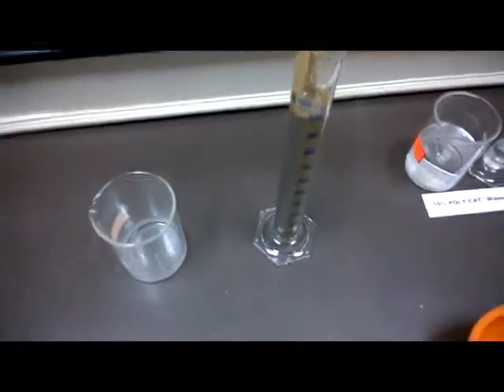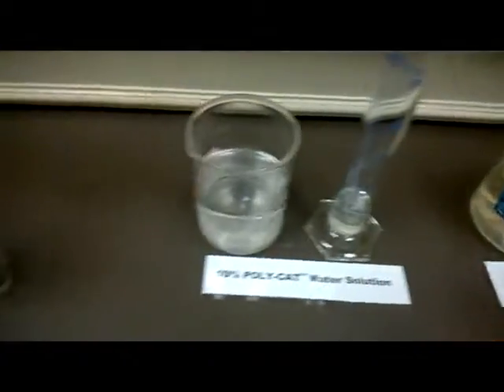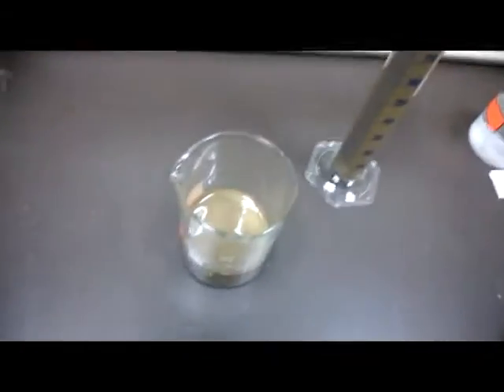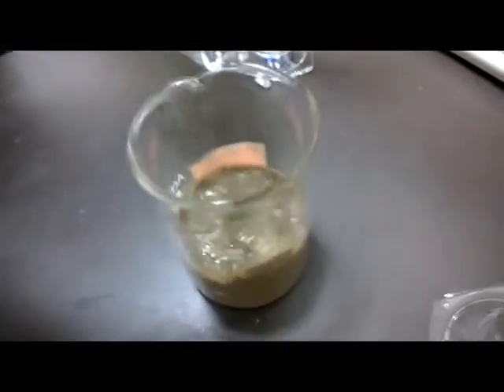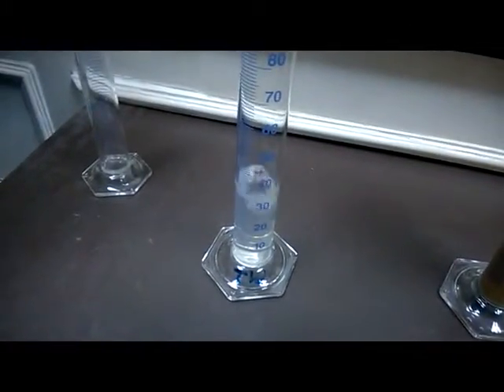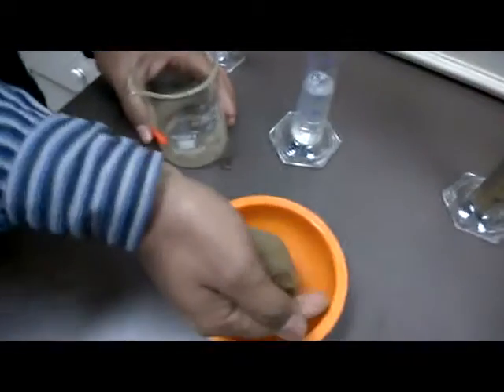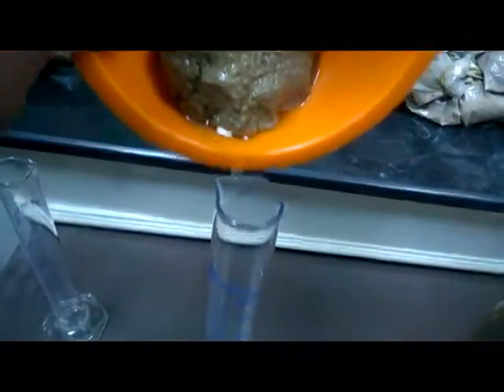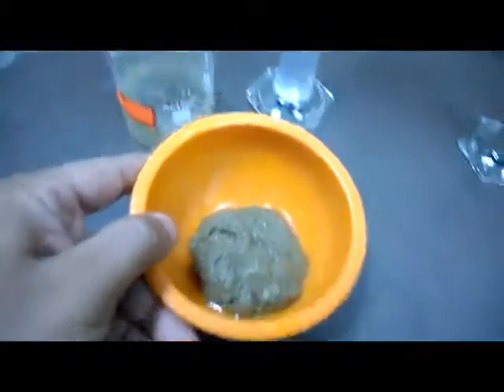PolyCat Bentonite , Sodium Bentonite, amrfeo